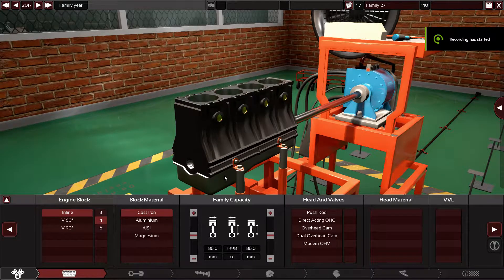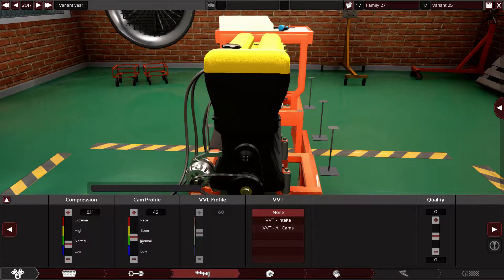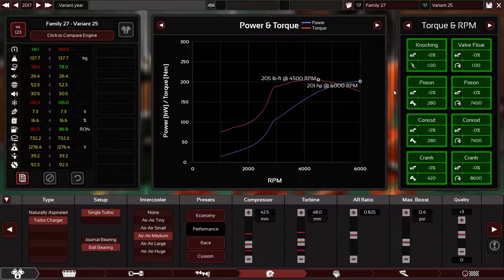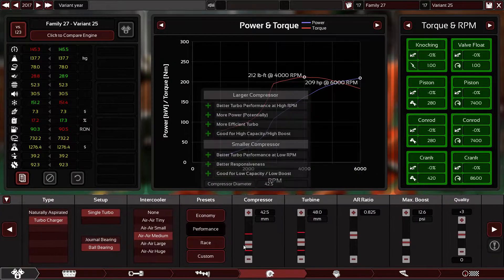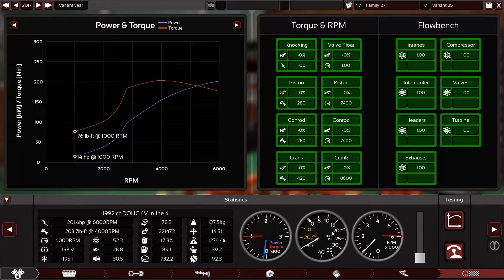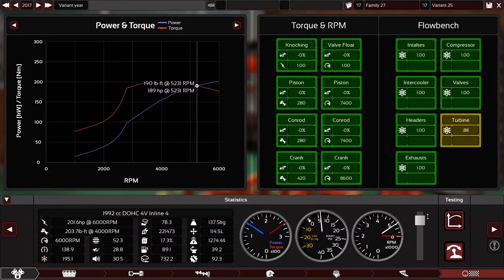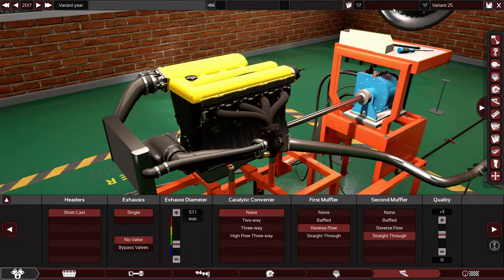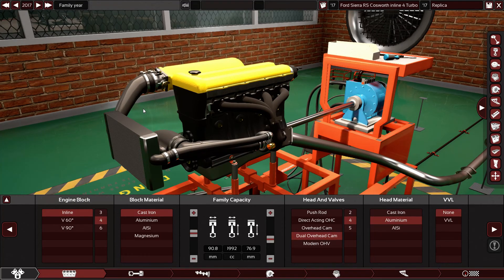Ford Sierra RS Cosworth 4 Cylinder Turbo Engine in Automation.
This is the legendary inline 4 2.0L Turbocharged RS Cosworth engine.
it has a 90.8 mm bore X 76.90 mm stroke.
8.1:1 compression ratio.
DOHC with 4 valves per cylinder.
EFI system with performance intake manifold.
performance exhaust system.
91 octane fuel is needed.
single turbocharger.
MAX RPM: 6000
MAX HP: 201
MAX Torque: 203 lb-ft